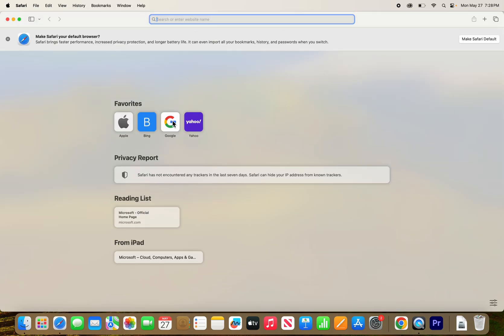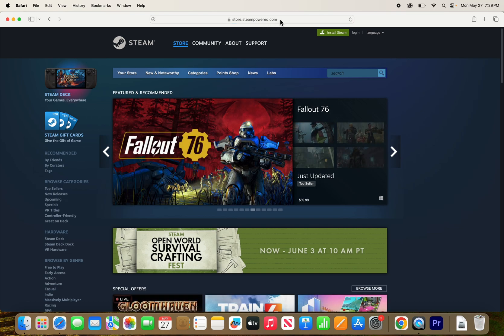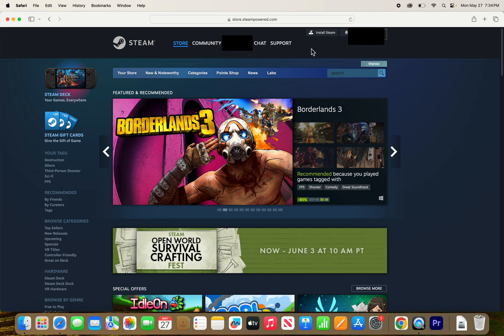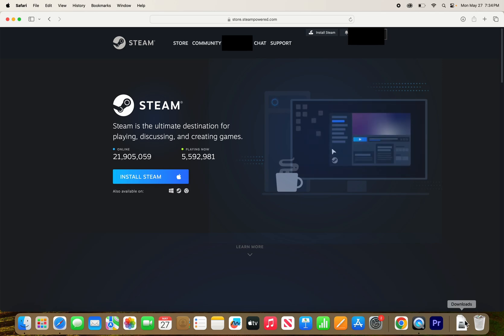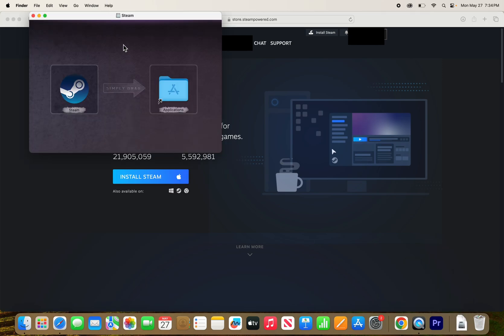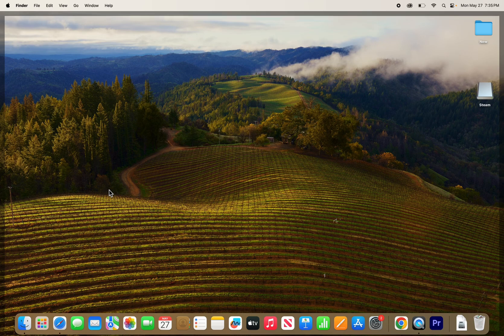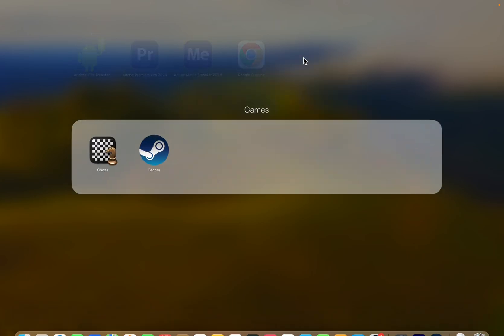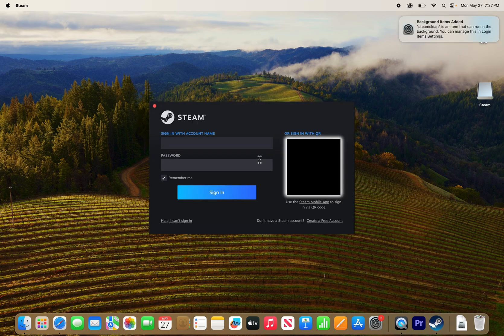MacBook: How to Download & Install Steam!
How to download and install Steam for MacBook Pro 16 M3 or other modern Mac computers.